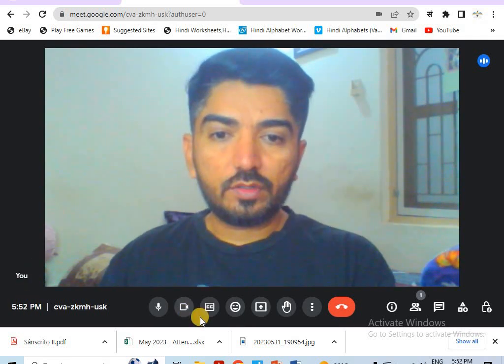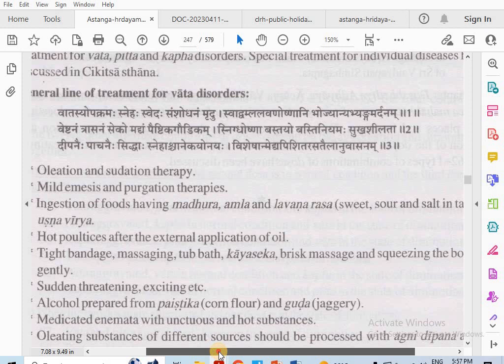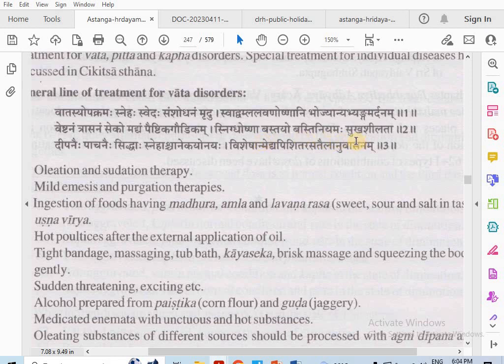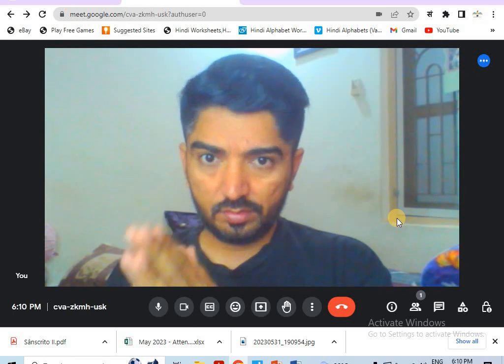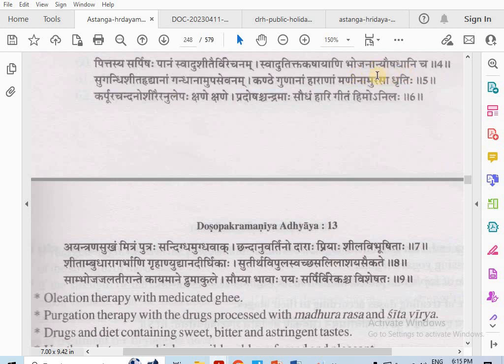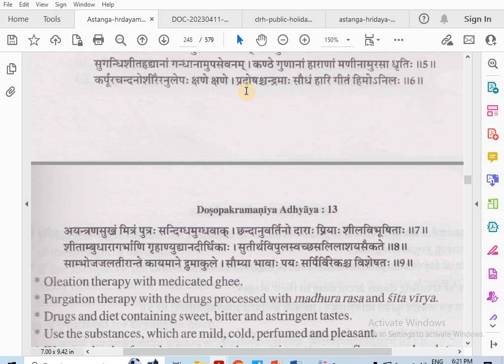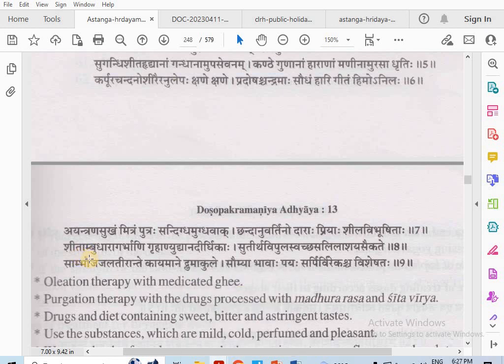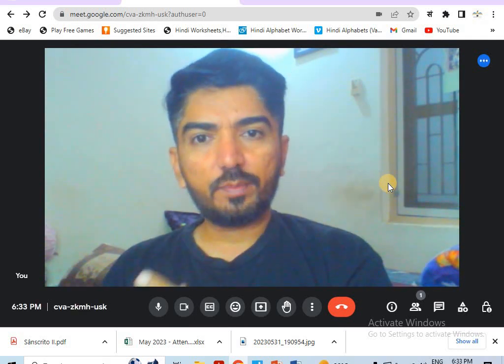Ashtang_Sootra_Chapter 13 (Verses 1 to 9)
In this module you will study about general line of treatment for vata.This chapter number 13 from Sootrasthan of Ashtang Hridayam deals with the general line of treatment for vata, pitta and kapha disorders. Special treatment for individual diseases has been
discussed in Cikitsa sthana.